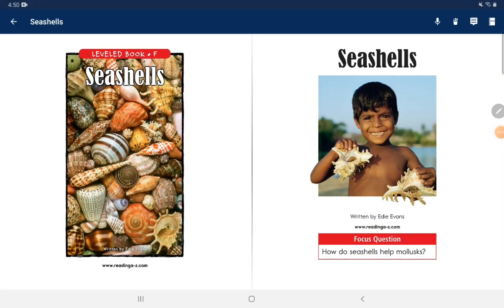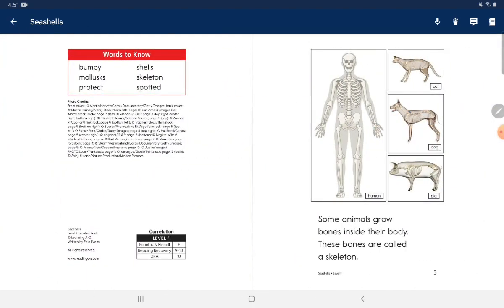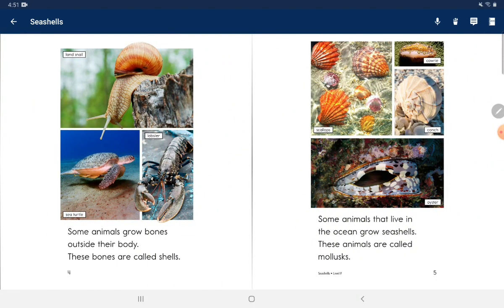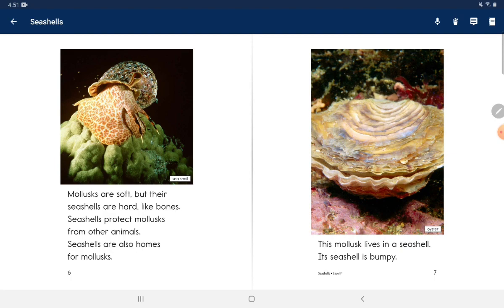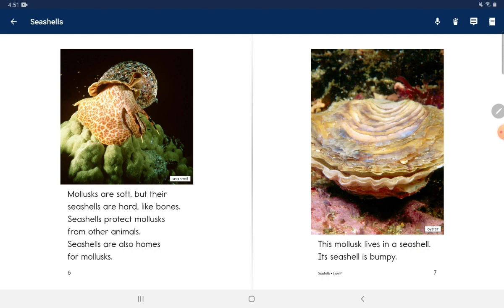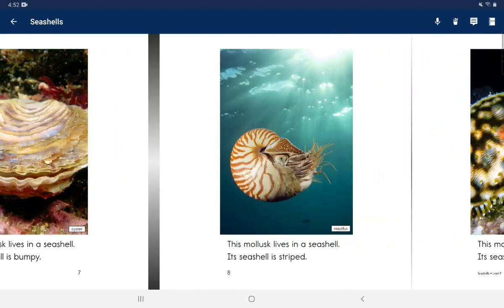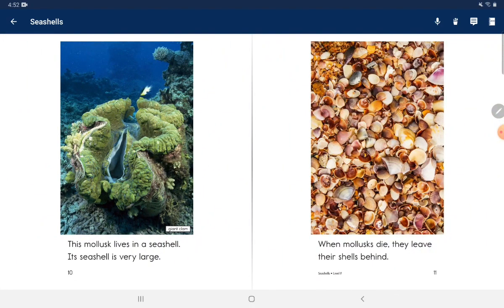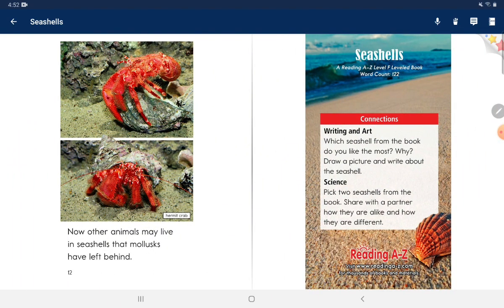day253#2021.12.08 seashells